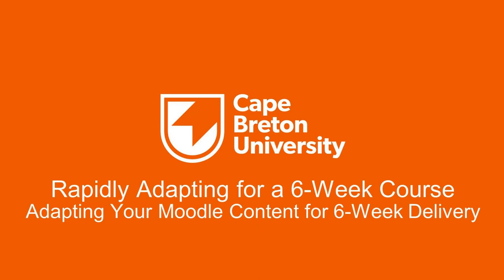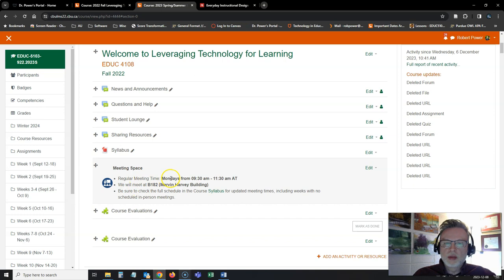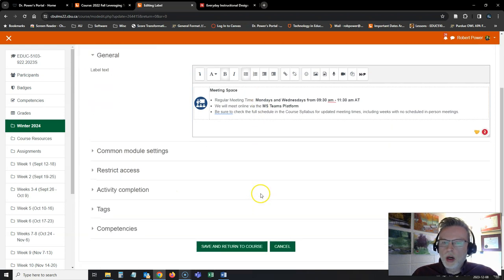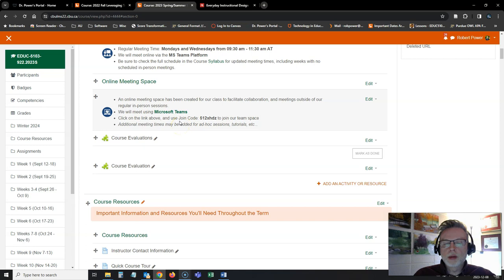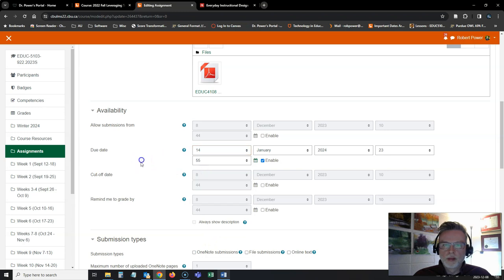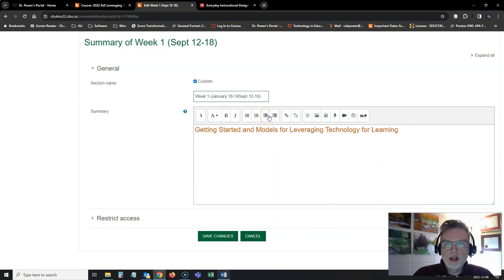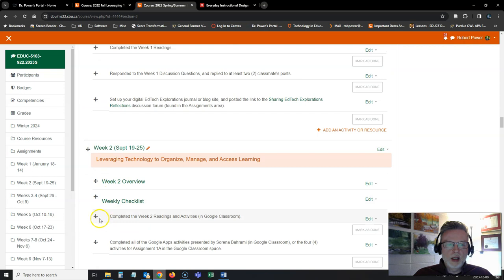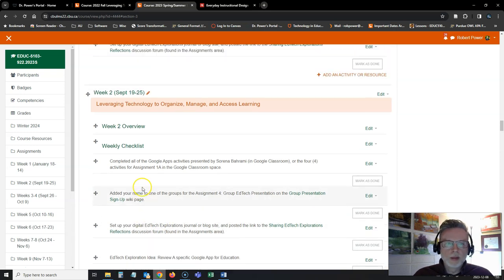Adapting Your Moodle Content for 6 Week Delivery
In this video, CBU's Dr. Rob Power walks through the process of adapting existing 12-week Moodle course content for a 6-week delivery model.